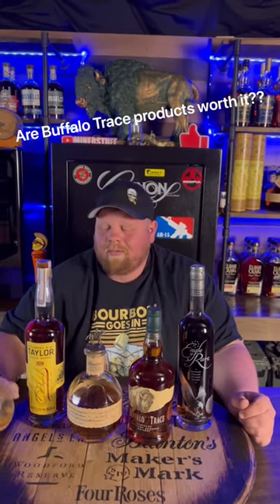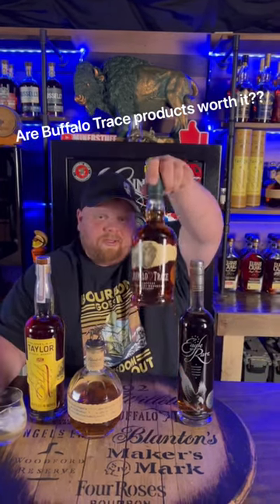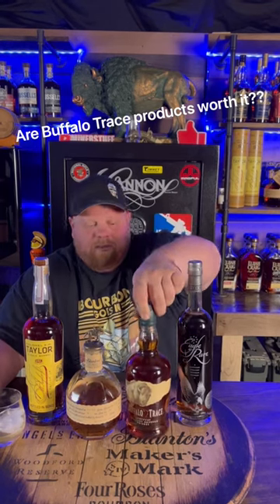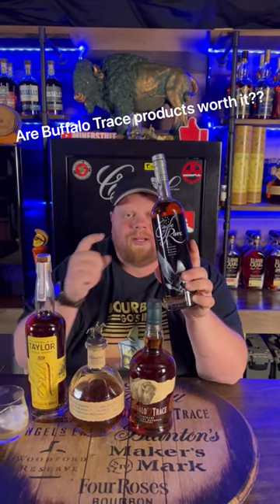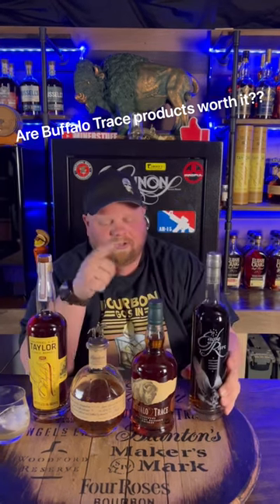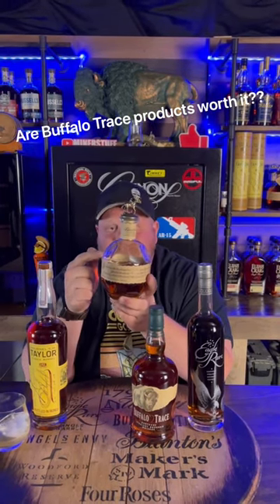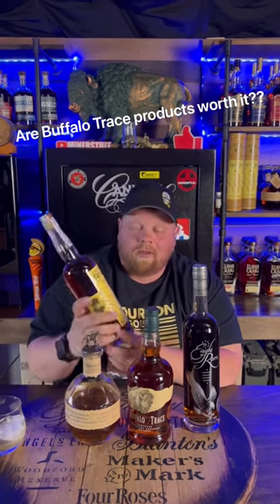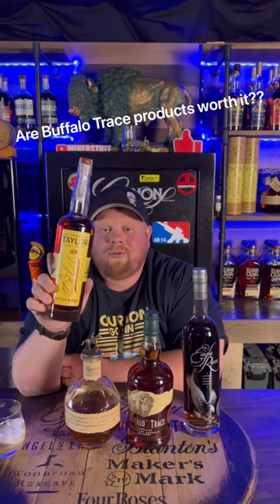Are Buffalo Trace products worth the hunt?